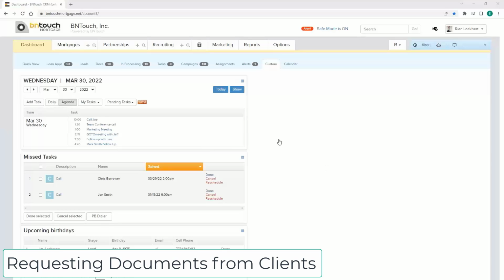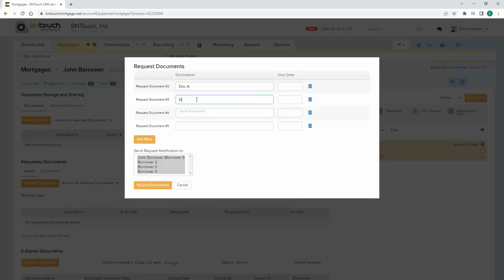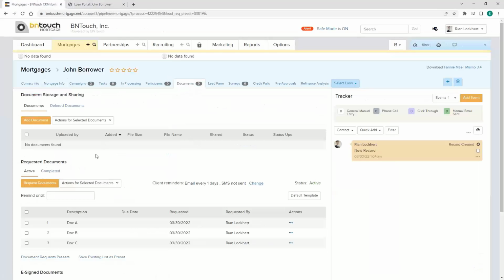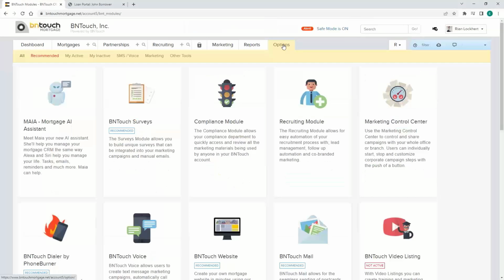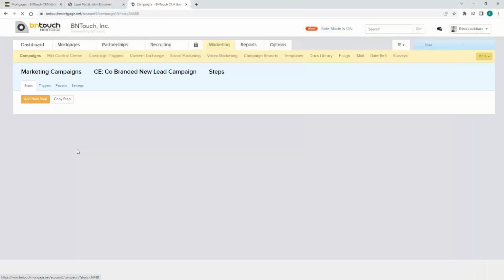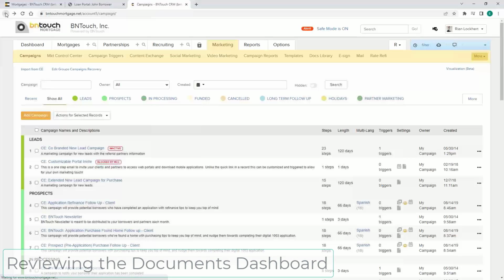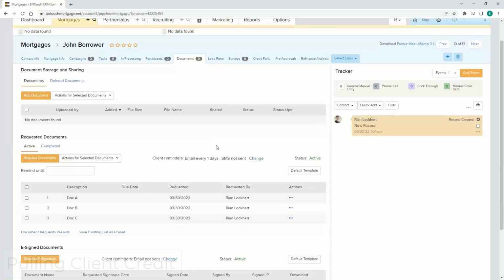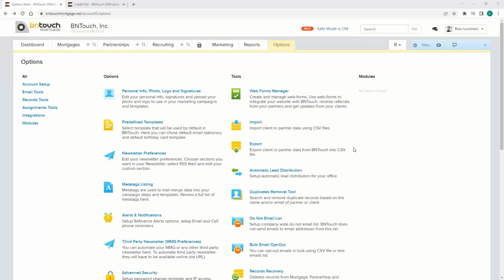Working with Documents and Document Requests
BNTouch offers several powerful options for handling documents in your CRM. In this webinar, you can learn how to send requests to clients for needed documents, how to create preset lists of documents to request all at once, how to handle electronically signed documents securely, and how to use the new Credit Pull feature.

📊 Why Bntouch?